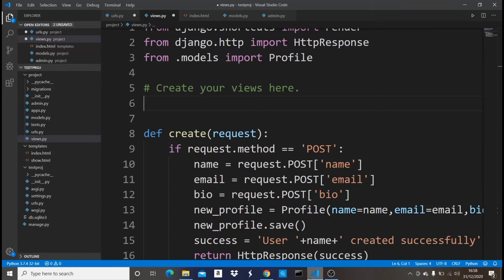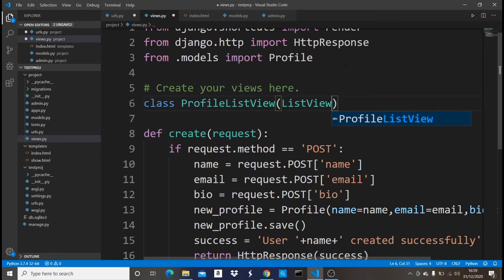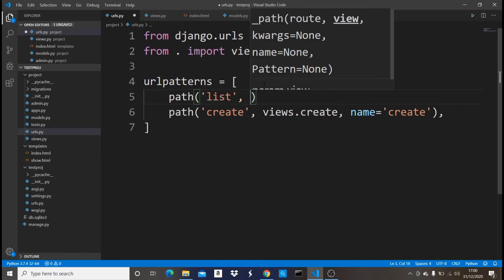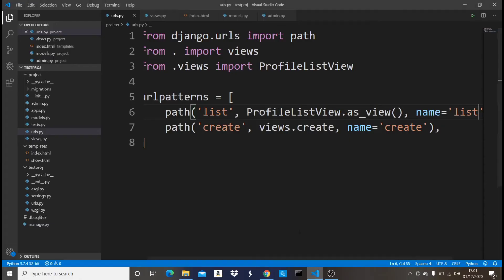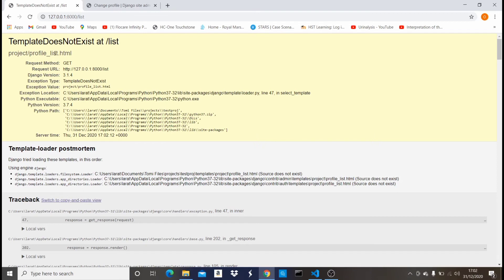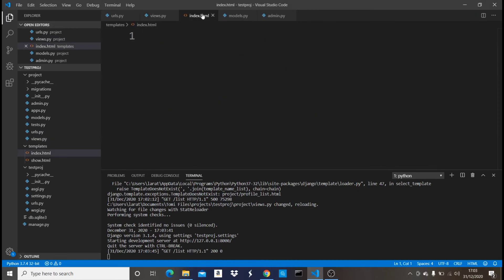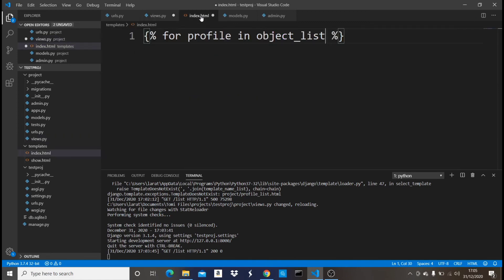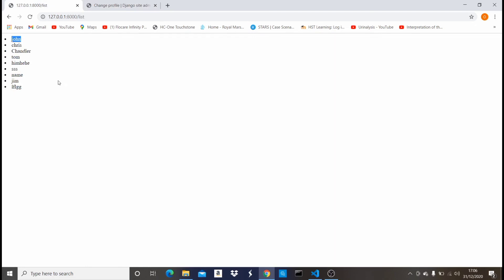Introduction To Class Based Views In Django - ListView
In This Video, You will Learn How To Use Class Based Views n Django.